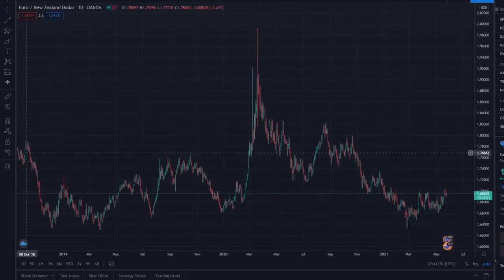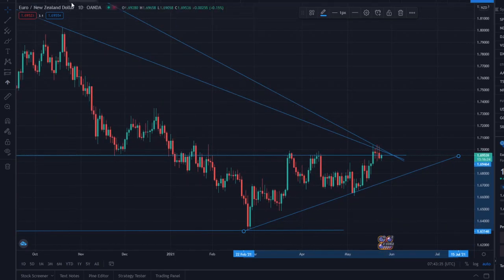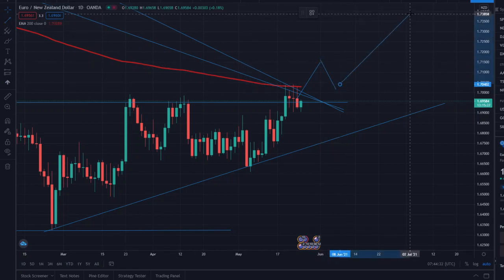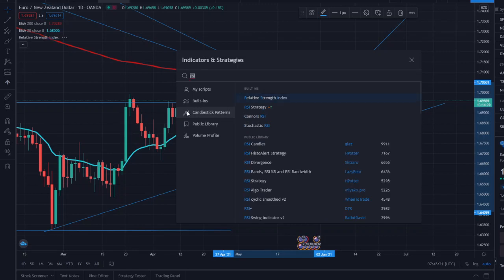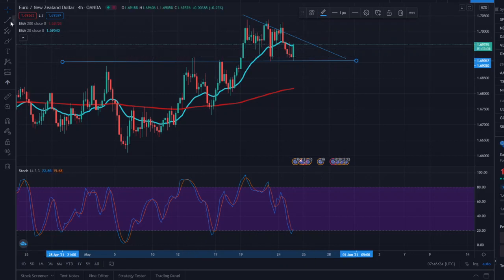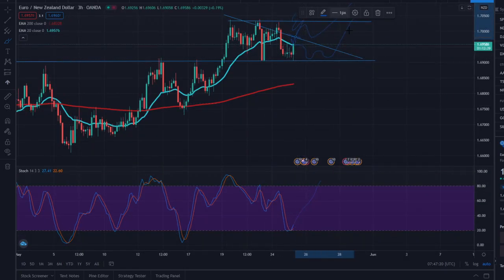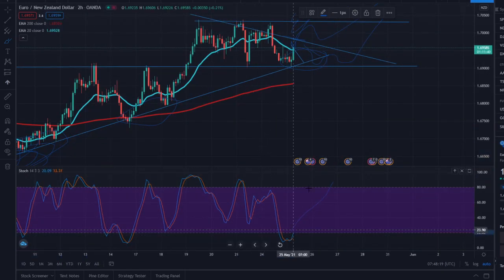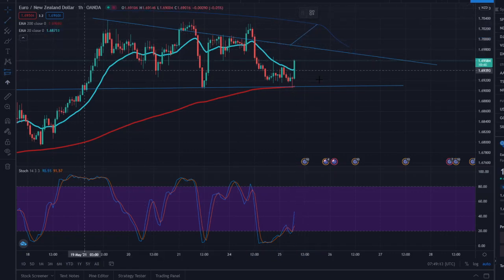Forex Live Trading EUR NZD Analysis And Prediction 26th May 2021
Trading the Forex market and giving you ideas by analyzing the Forex stock market and setting up some trading patterns to see what the market will do and could do.

Learn how to trade and how to become a successful trader by profiting in the Forex stock market.
Make money from home online and learn how to analyse the stock market.

My videos are just based on my empirical experience and what I know.
I have gained some knowledge and I try to share it with people however note that the stock market is unpredictable and I do not take responsibility for any personal actions that you may take.
I am not a professional trader and I am not quiet sure what that even means or if there is something like a professional trader.
Which means I just upload videos to share my thoughts on the stock market and exchange ideas when it comes to trading the market.